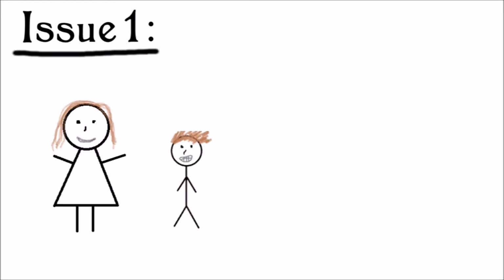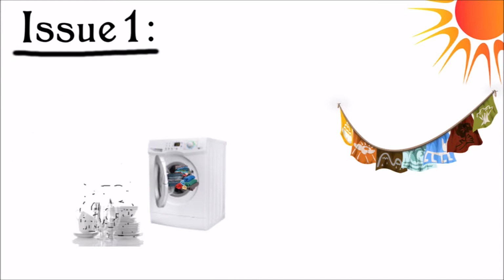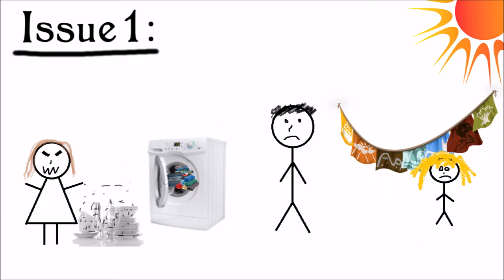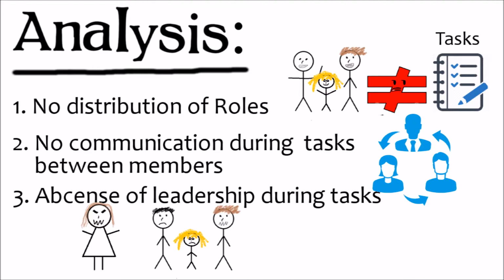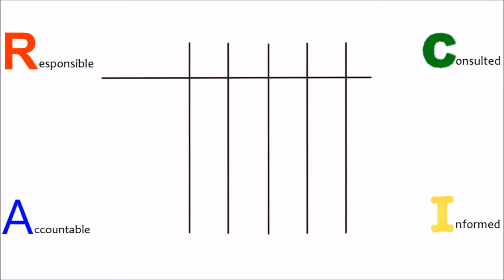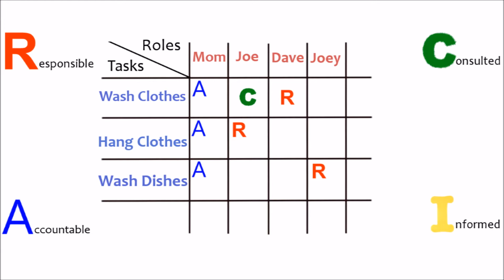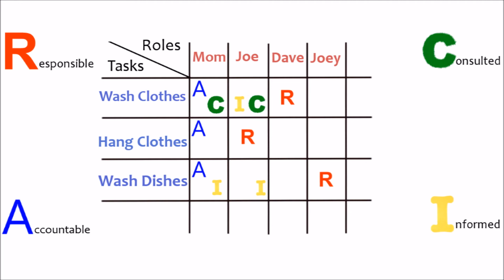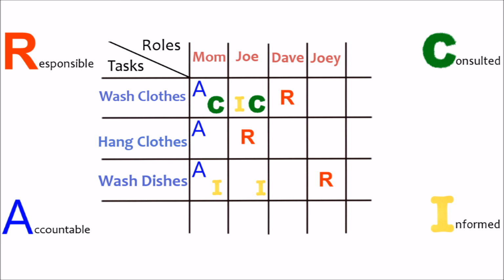RACI Charts - Project Manager 101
It's a School project XD
Hope it helps tho : )